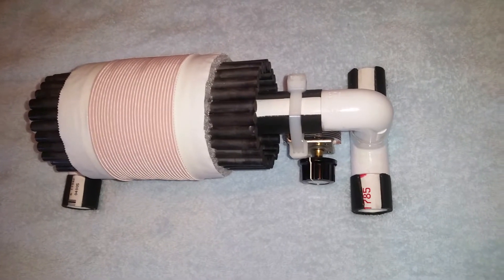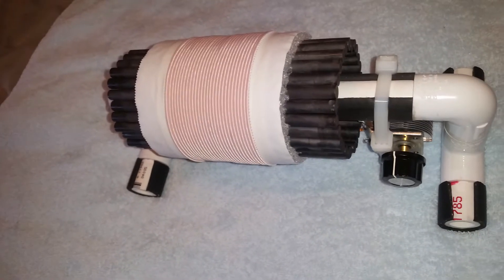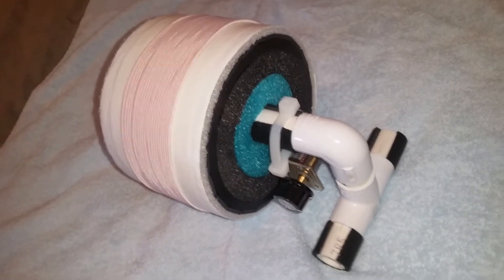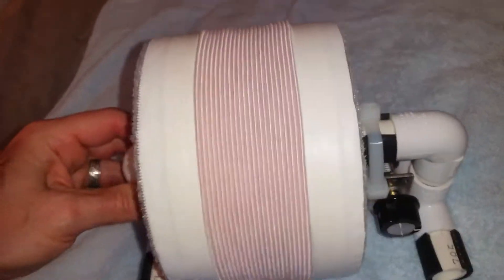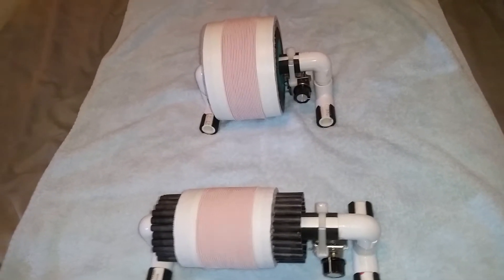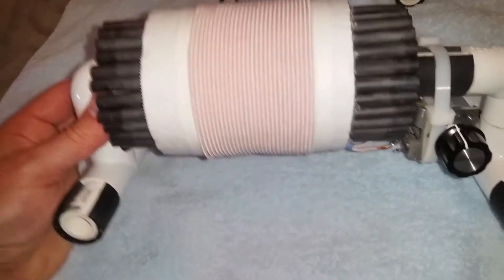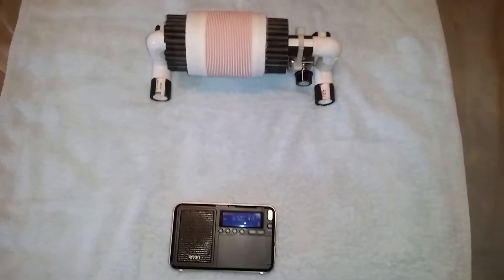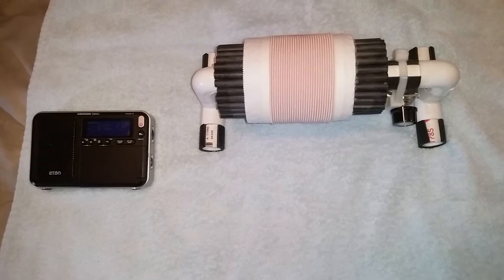3.5 Inch (89mm) Baby FSL Antenna Demonstration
The newest "Airport-Friendly" FSL antenna uses commonly available construction parts, and is designed to provide a powerful inductively-coupled MW-DXing gain boost to any portable radio with a loopstick (roughly similar to that of a 4' air core box loop). This video demonstrates its operation, along with FSL tuning tips.